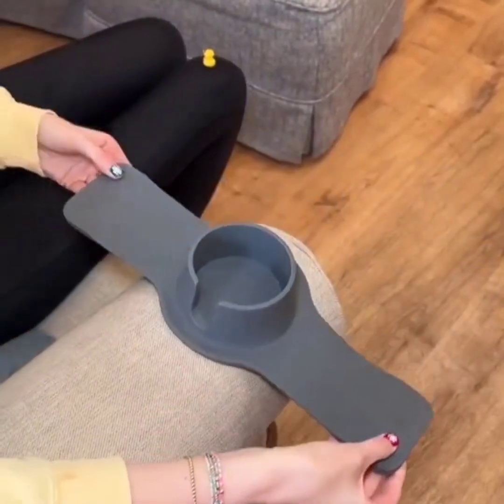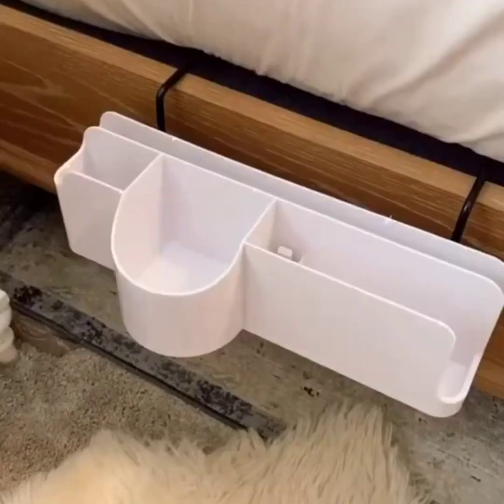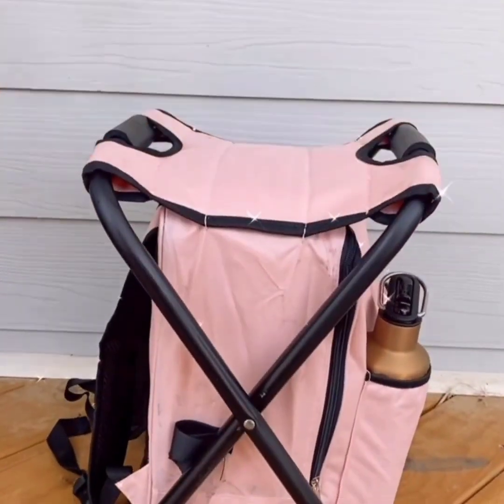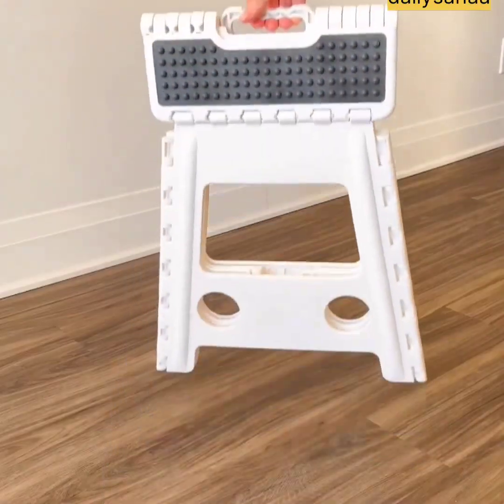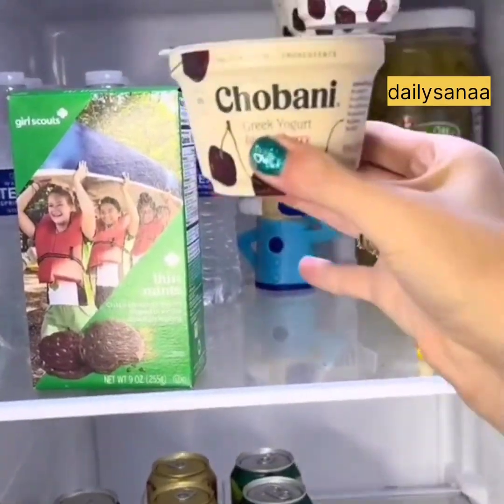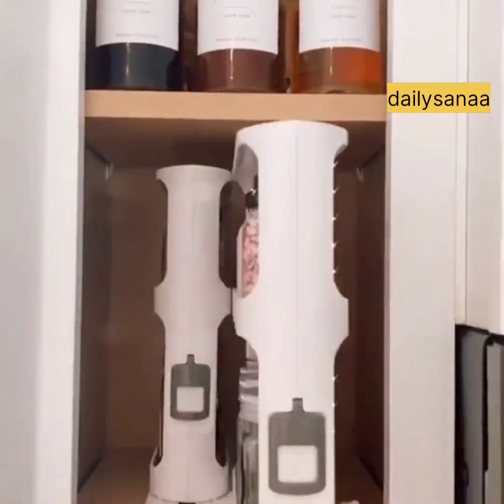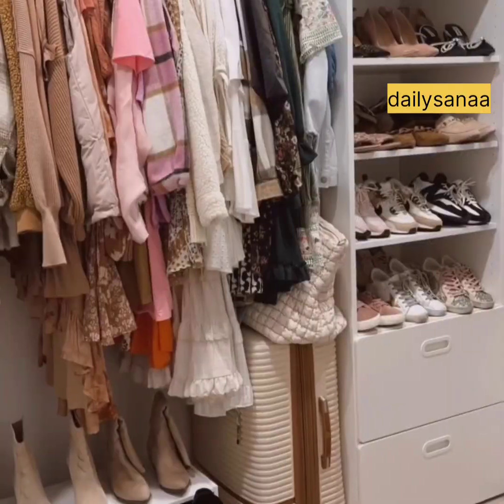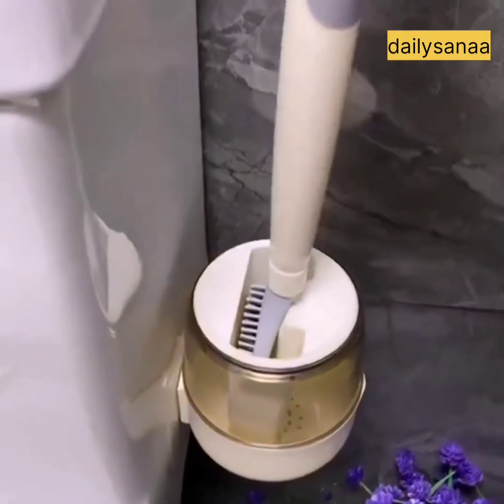Smart Appliances💥New Gadgets For Evry Home/Versailles Utensilsادوات و أجهزة و افكار هائلة لكل منزل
links of gadgets

1--Cable Organizer Winder Cable Clips
2--8 Pack Kitchen Appliance Sliders
3--BBQ Grill Mat Non Stick BBQ Grill Roast Mat Sheet Cooking
4--Rice Storage Container Household Cereal Dispenser
5--Folding WashingMachine Household
Automatic Liquid Washing
7--Handheld Mite Remover Vacuum Cleaner USB Rechargeable

8--mixing bols

9--Pickles Jar Dry and Wet Dispenser Olives Hourglass Jar Container for Home Kitchen Making Juice Separator 2022
10--oldable Dish Drying Mat Heat Insulation Kitchen
11--3Pcs Toss It Bottle Cap Stand Kit Plastic Bottle Holder Useful Shampoo Bracket Leakproof Cover Flip-it Inverted 6--Caps Sets Random
12--Modern Minimalist Tableware Storage Basket Dishes Drain Drying Rack Sink Filter Storage Organizer Kitchen Accessories
13--Side Open Folding Storage Box with Lid Multifunction Foldable Plastic Organizer Closet Organizer Container for Toys Book Car
14--Portable Fashion Plastic Flat Water Kettle A5 Travel Paper Water Bottle Outdoor Sporty Pad Drink Cup Flask BPA Free 500ml
15--Fully Open Folding Storage Box with Lid Multifunction Foldable Plastic Organizer Closet Organizer Container for Toys Book Box

Welcome to our series on smart appliances and kitchen
gadgets! In this episode, we're showcasing the latest and
greatest in home appliances and smart inventions for
your kitchen. From smart ovens and refrigerators to
makeup organizers and other handy gadgets, we've got
you covered. So sit back, relax, and get ready to be
inspired by some of me gadgets

Amazing home gadgets😍appliances and ideas💥منظمات و أدوات و أجهزة و افكار

write me in the comments what is the thing that you liked with mentionning the time that the product was  shown during the video and i will reply to you with the purchase link

ادوات منزلية 😍Amazing home gadgets kitchen tools  for evry home🏠أدوات و أجهزة  و افكار مفيدة و مذهلة

Amazing home gadgets😍appliances and ideas💥منظمات و أدوات و أجهزة و افكار هائلة لكل منزل